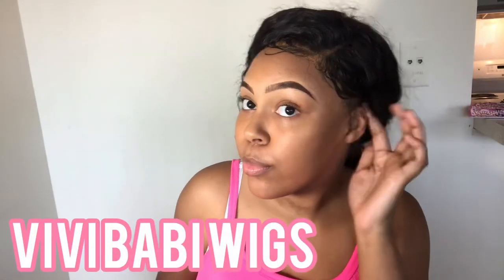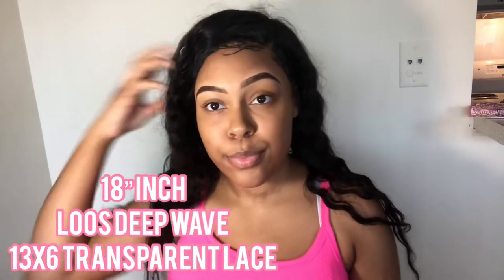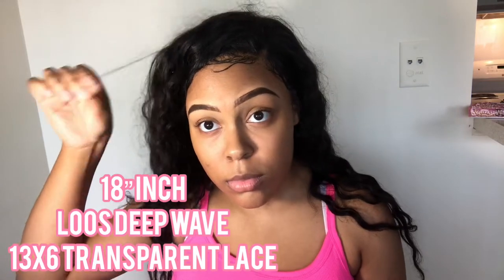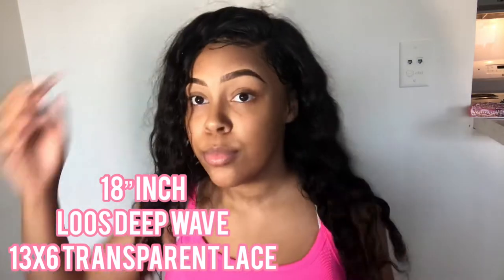AFFORDABLE BOMB AMAZON WIG!!VIVI BABI WIGS |GRWM 2020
The wig I'm wearing
Hair details: 13x6 Transparent Lace  Loose Deep Wave Wig 150% Density 18 Inches

Other Popular Wigs:
Brazilian 13x6 Water Wave Wig
4x4 Lace Closure Water Wave Wigs

Brazilian Kinky Curly Short Bob Wig
Brazilian Water Wave 3 Bundles with 6x6 Transparent Lace Closure
Brazilian Straight Hair 3 Bundles
Brazilian Body Wave 4 Bundles

MAKE SURE YALL SHOP YALL CUSTOM CLOTHING WITH LYRIC 🔥🛍
LYRICS SOCIAL MEDIA 💕
IG & Twitter •@lanilavishh
SC• lulbaby.lyric
FACEBOOK • Lani Lavish

Actual counts:5,613
NEW GOAL 10,000

I MAKE INTROS, Outros, Banners !! IG:introqueen101

NAIL INSTAGRAM PAGE💅🏽 nailsbytatyy

IF YOU SEE THIS COMMENT "💕🌸" IN THE COMMENTS SO I KNOW IT REAL LOL!!!

LOVE YAH...BYE BITCHESSS